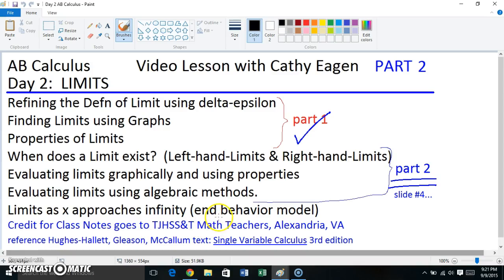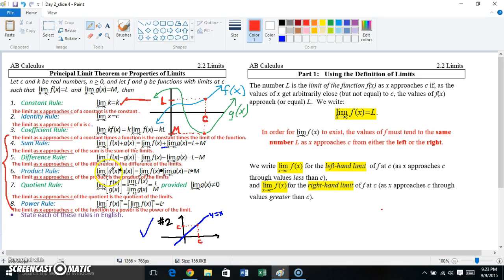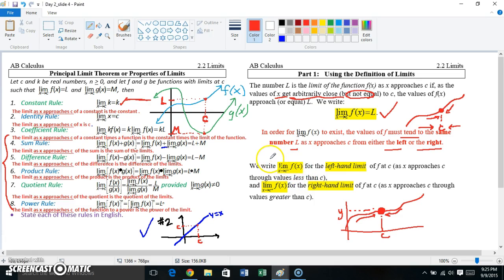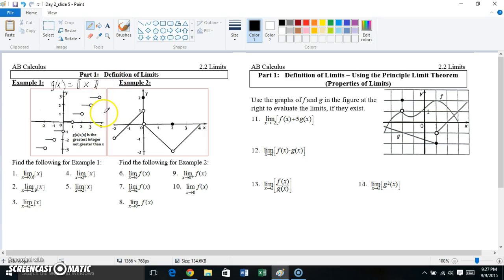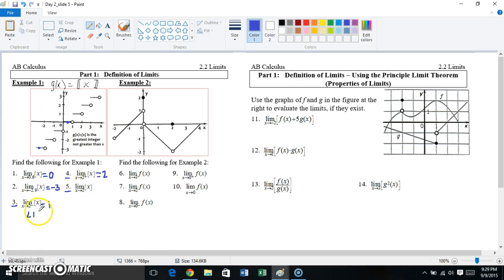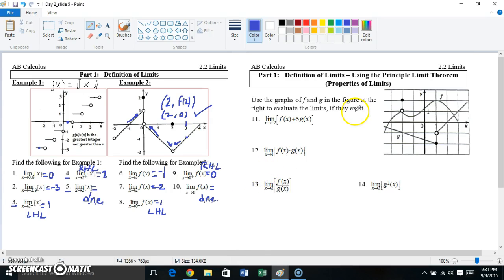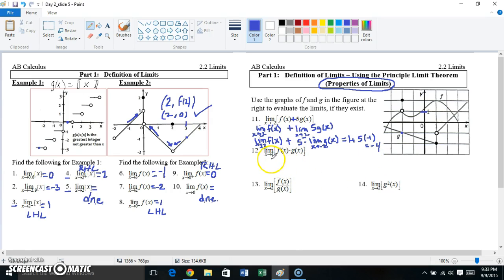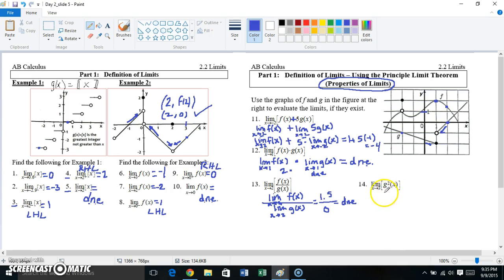Calculus Day 2 (Part 2) Evaluate Limits from Graphs using Properties